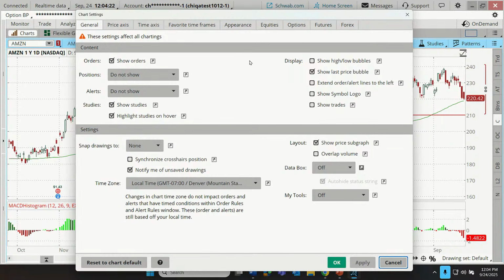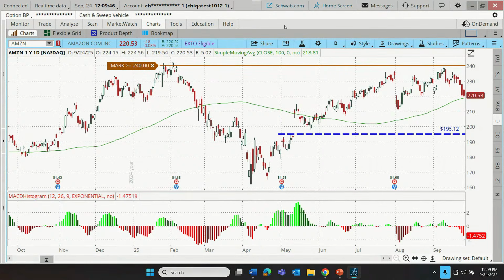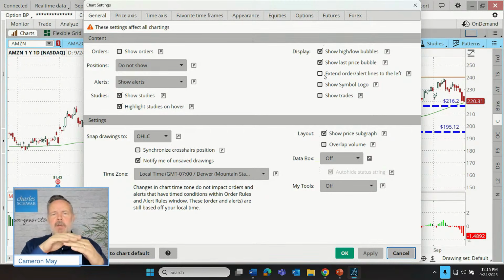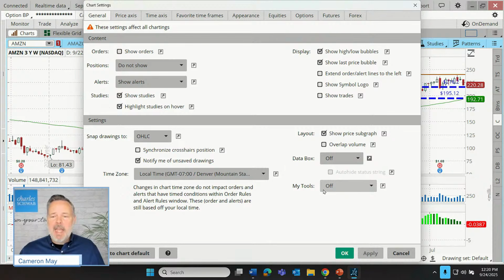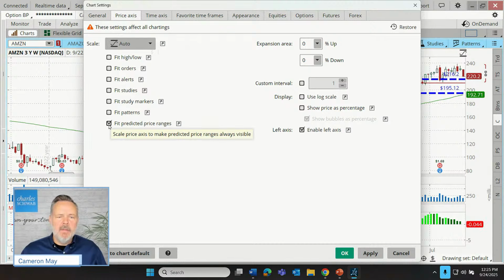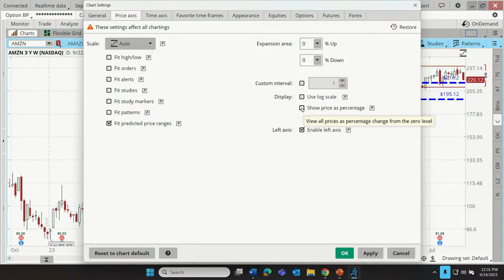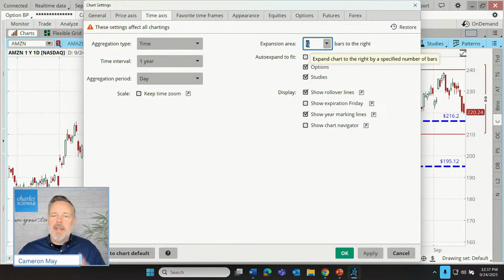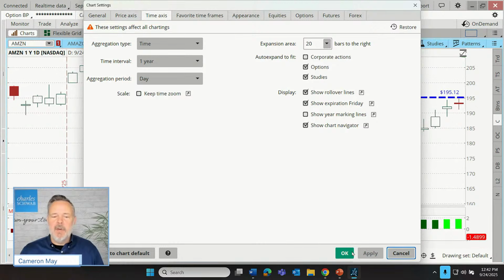Step-by-Step Guide to the "Chart Settings" Tools on thinkorswim Desktop: Part 1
This video is Part 1 of a 2-part series on mastering the "Chart settings" in thinkorswim Desktop. In this video, Schwab Education Senior Manager Cameron May will walk through the "General" tab, "Price axis" tab, and "Time axis" tab, breaking down what each tool and setting does and how it impacts a trader's charts. Using a live example chart, Cameron will show how a trader might adjust these settings step by step, so they can fine-tune their charts for clarity, precision, and efficiency. Whether you’re brand-new to the thinkorswim platform or an experienced trader, this walkthrough will help unlock chart features many may not even know were available.

In Part 2 of this series, Cameron will continue by exploring the remaining chart settings tabs, including "Favorite time frames," "Appearance," "Equities," and "Options." By watching both parts, you’ll have a more complete guide to the range of thinkorswim’s chart settings, allowing you to more fully customize the platform to your own trading style. All examples are demonstrated in real time on the thinkorswim Desktop platform, giving hands-on context for applying these tools to a trader's own personal approach to trading.

0923-31BC